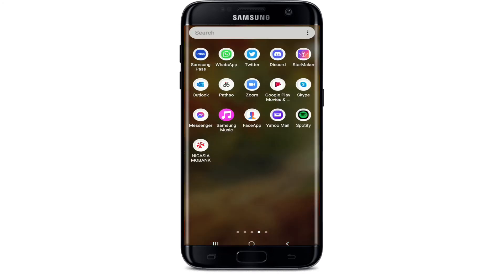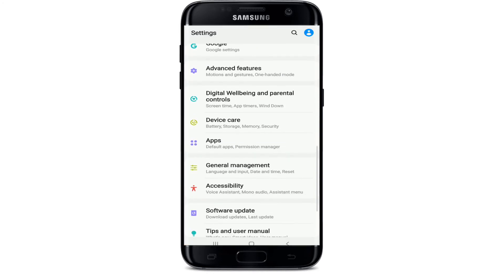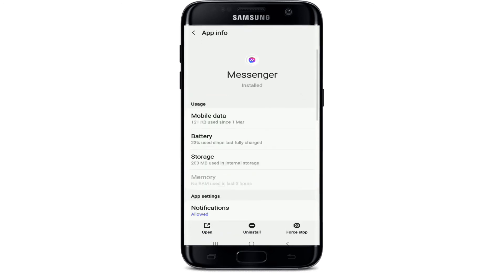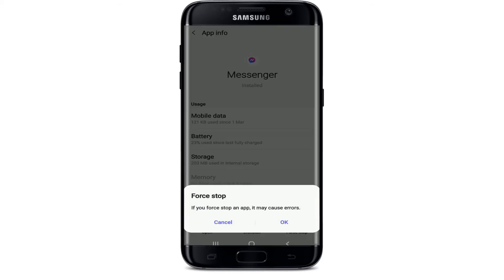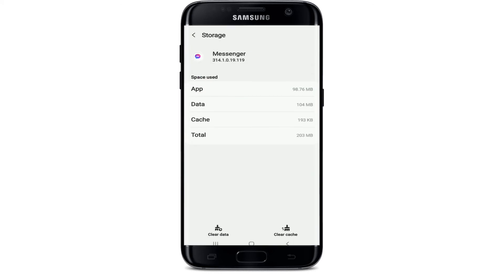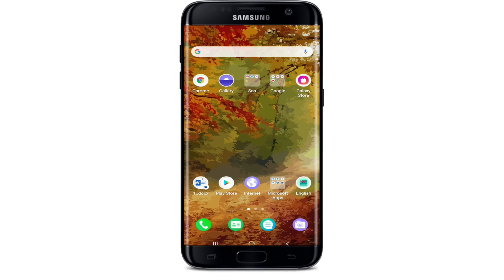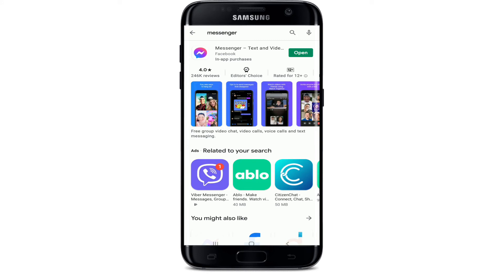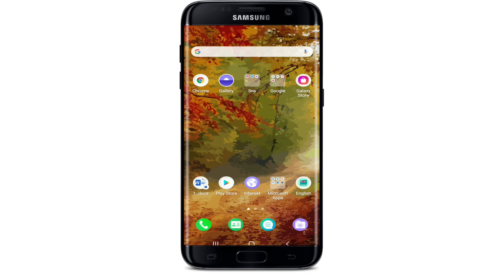How to Fix Messenger Video Calls Not Working? Fix Apps Not Working